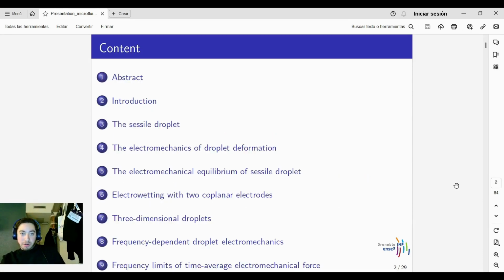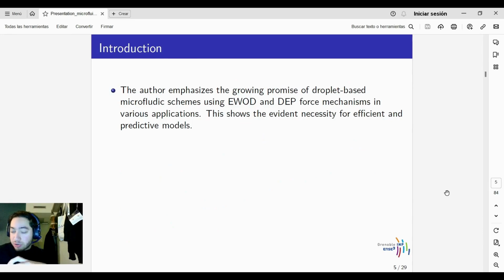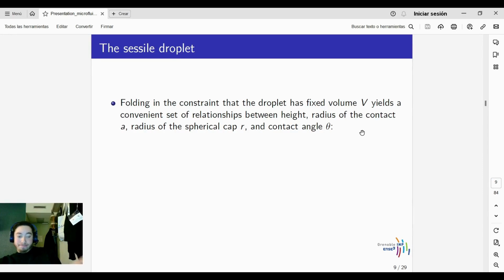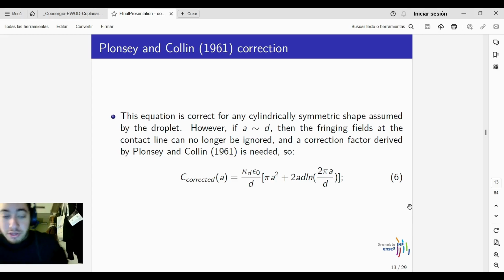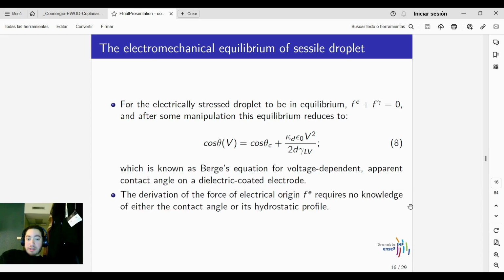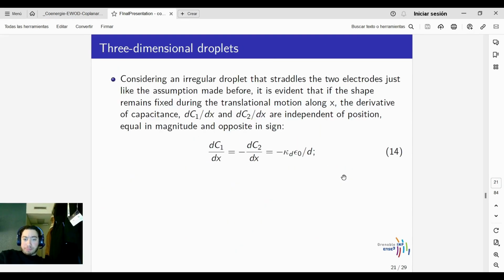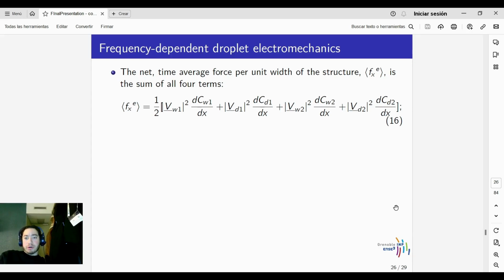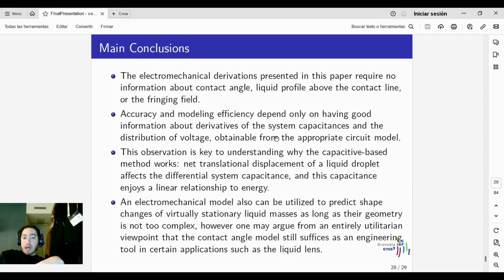More about electromechanics of electrowetting